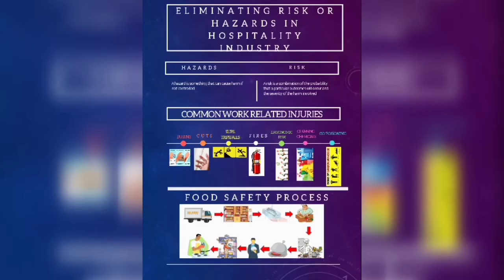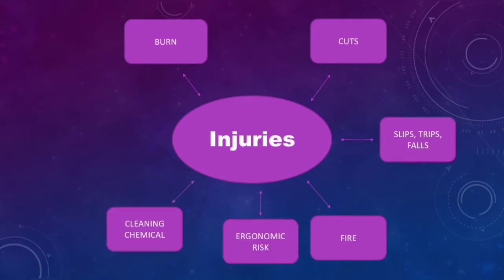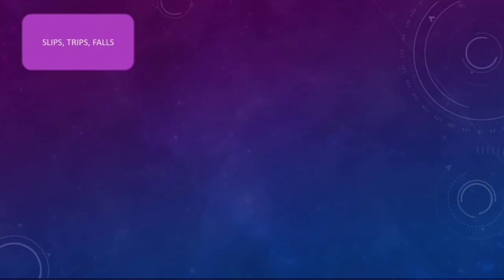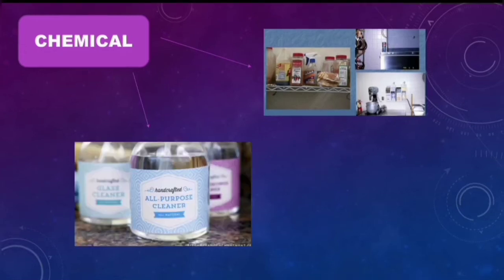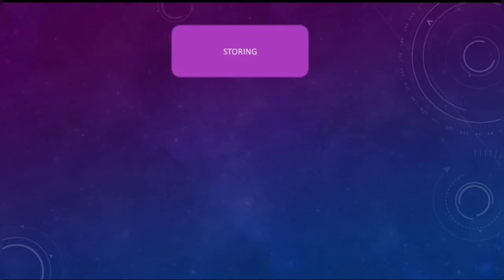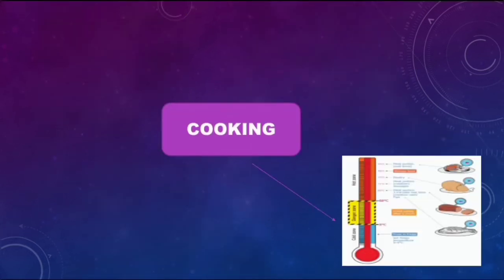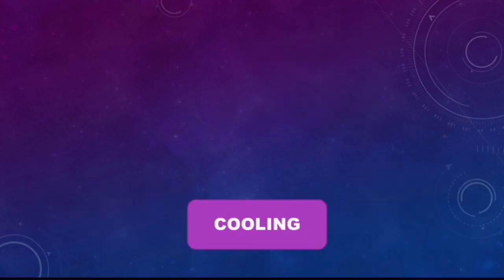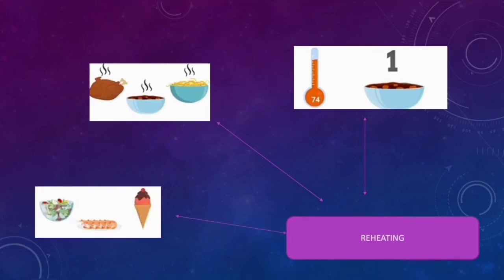Eliminating risk or hazards in hospitality industry